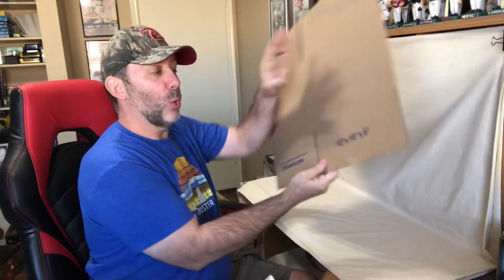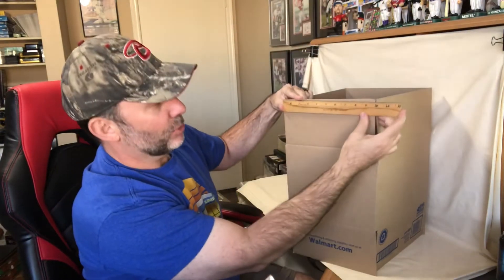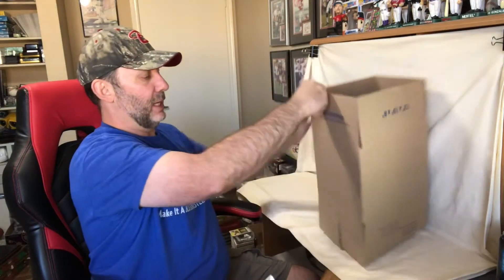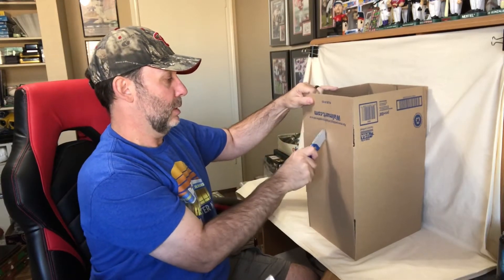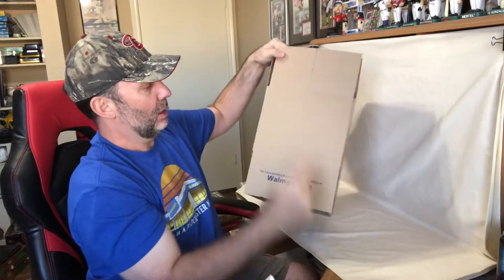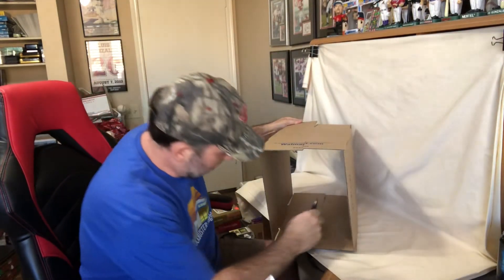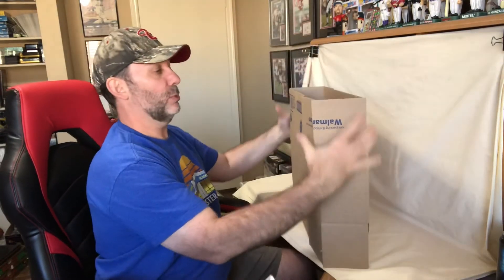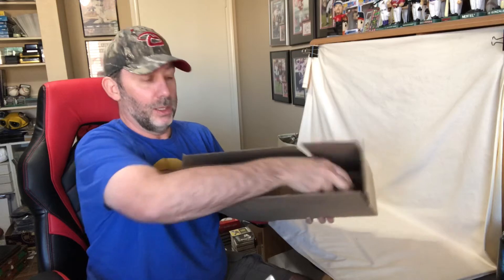How To Turn A Square Box Into A Rectangle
Need to mail a long item that won't fit into the box you have?  This video will show you how to quickly modify a square box and make it a longer, rectangular box.  Quick and easy shipping tip.

Shipping Items I Use Daily:
6x8 Rigid Mailer
8x6x4 Boxes
9x6x2 Boxes (Great for books)
11x11x4 Boxes
00 Bubble Mailer 5x10
000 Bubble Mailer 4x8